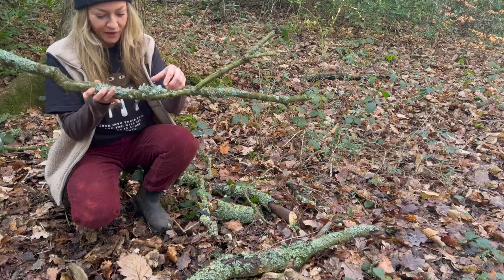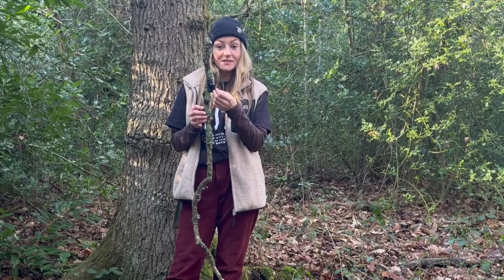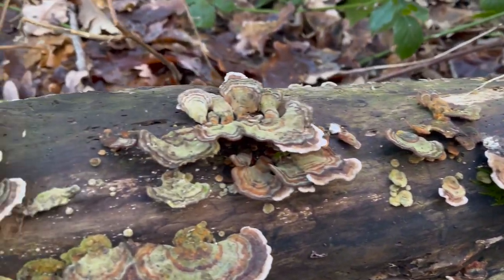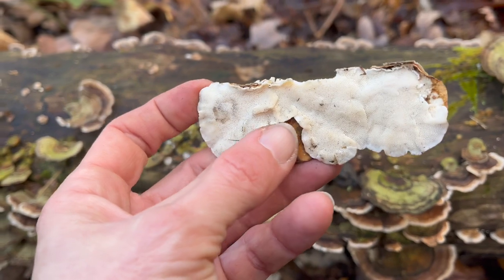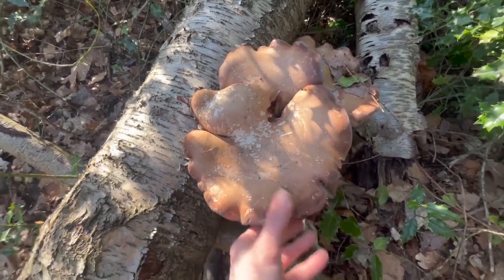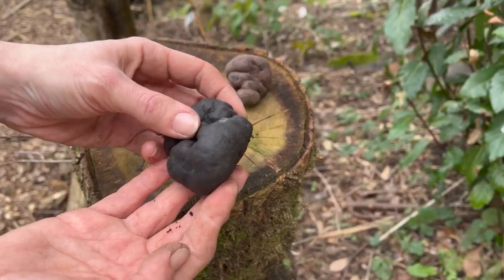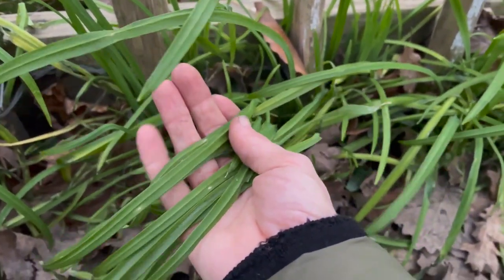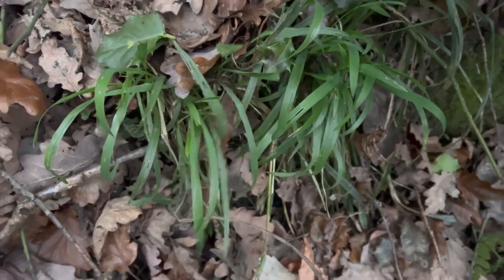February Forage for Medicinal Mushrooms, Trees & Wild Edible Plants (Part 2/3) | UK Winter Foraging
Come with me for a beautiful, sunny winters walk around my local woodland in Sheffield, UK. Stick with me and you’ll learn a little about each of the wild, edible and medicinal plants and fungi that we find along the way!

Please remember to never eat any wild food unless you are 100% certain of its identification, always be sure to cross reference your sources.

This is my second february foraging video so do check out part 1 if you would love to learn more about the magical plants and fungi you can find this month!

Please remember to never eat any wild food, be it plant, fruit or fungi, unless you are 100% certain of its identity and always cross check your resources. Always do research before taking herbs internally, especially if you are pregnant, have severe allergies or a weakened immune system. Finally, remember to take only what you need from places of abundance, and always leave plenty for the wildlife too.

If you’d like to follow along for more foraging and forest garden content, you can join me over on;